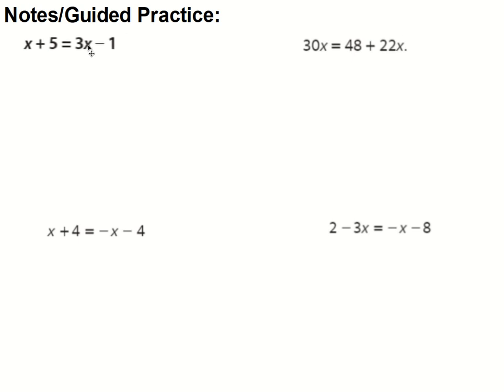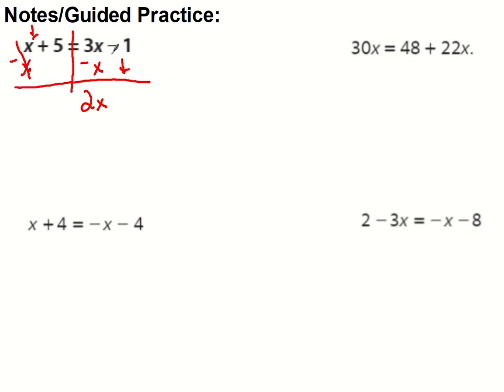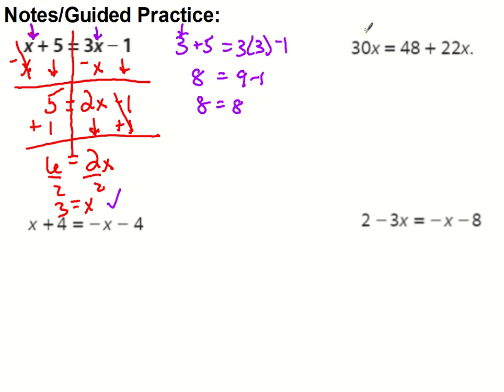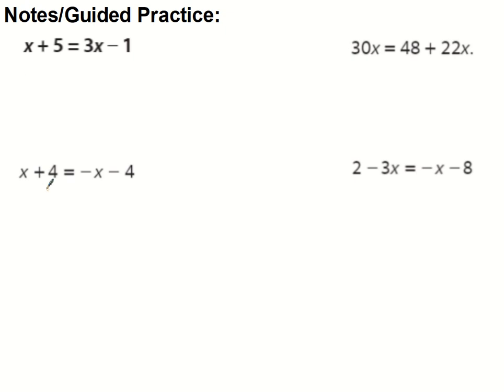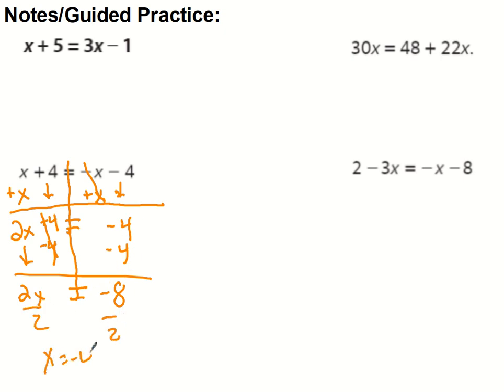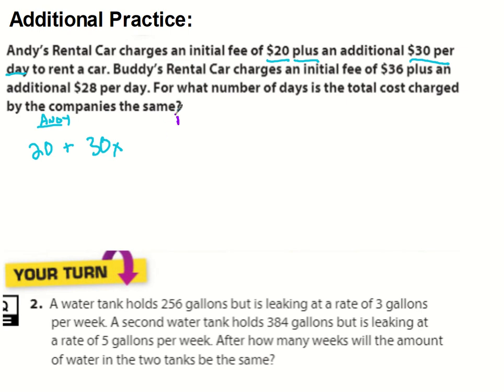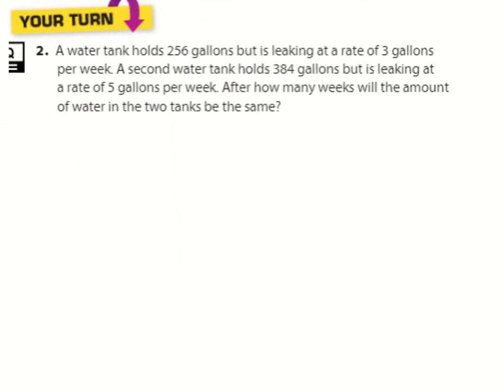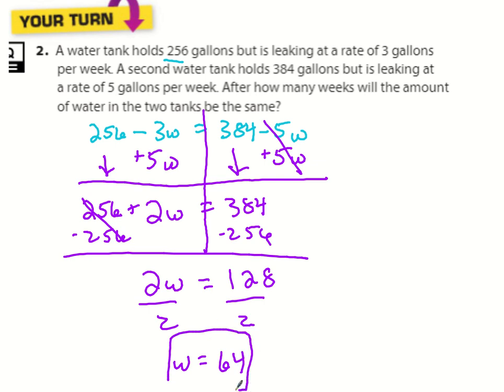7.1 Equations with the Variable on Both Sides